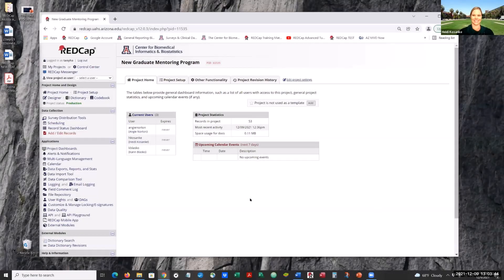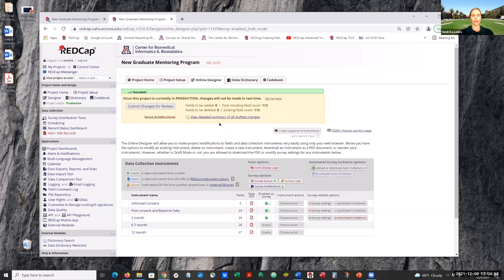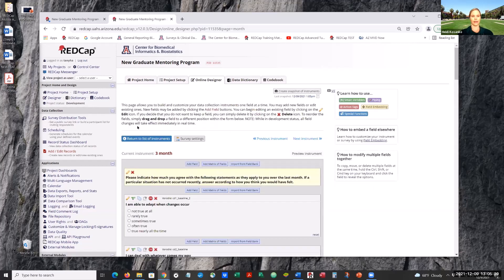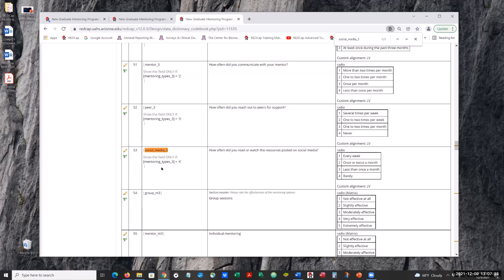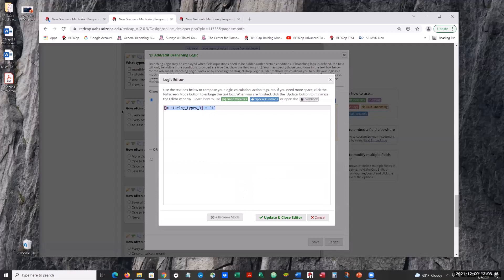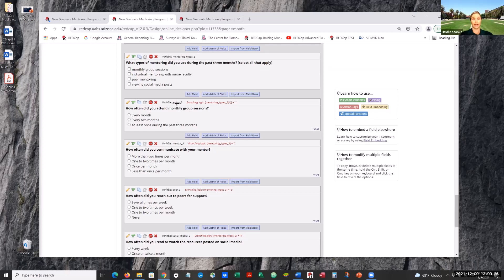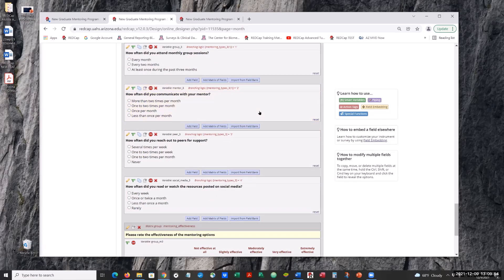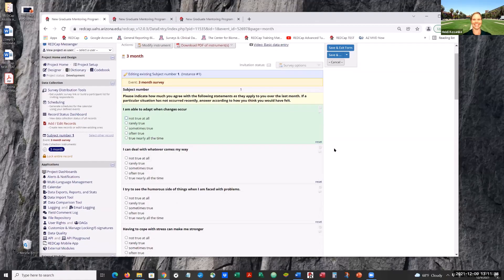REDZone - Branching Logic Checkboxes & Radio Buttons